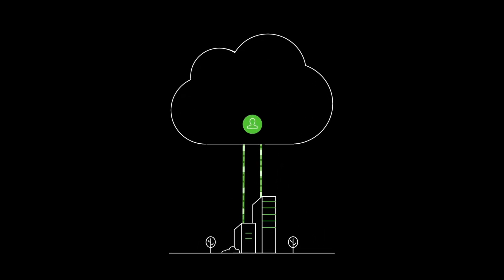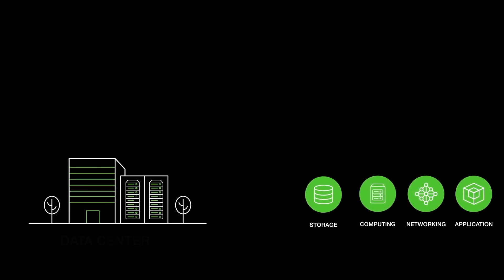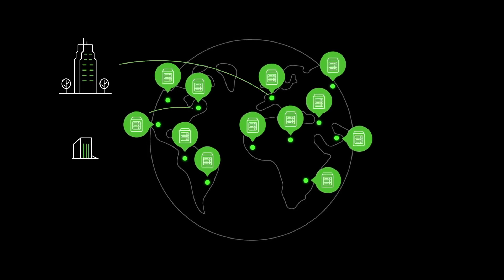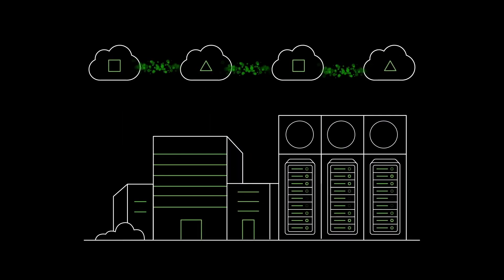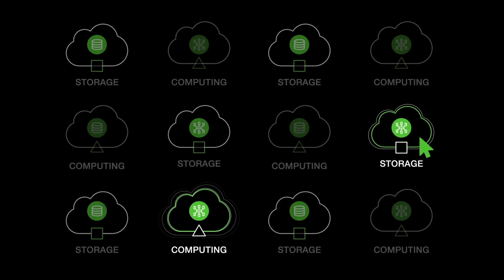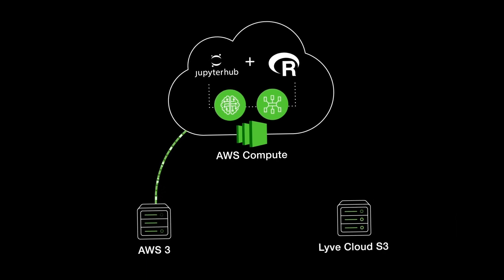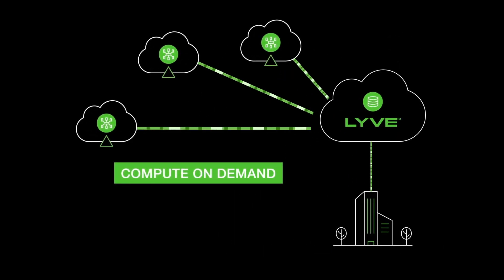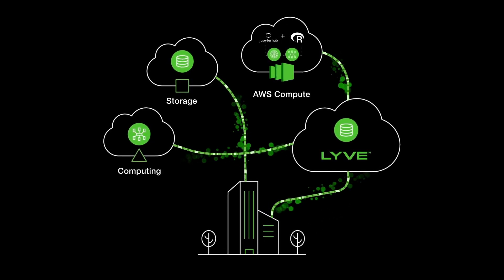Seagate | Composable Multicloud Storage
To get the most optimal value from enterprise data, CIOs need the ability to move, store, and access data at scale as close as possible to data sources, users, and applications. In this video, we discuss the composability of Seagate Lyve Cloud and how it empowers multicloud data management.